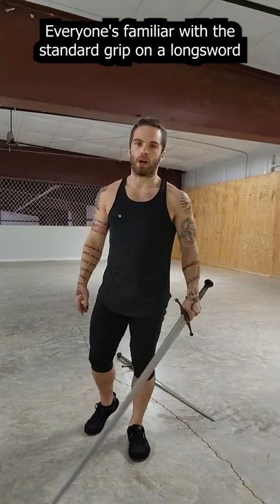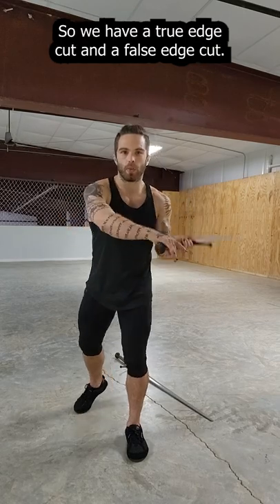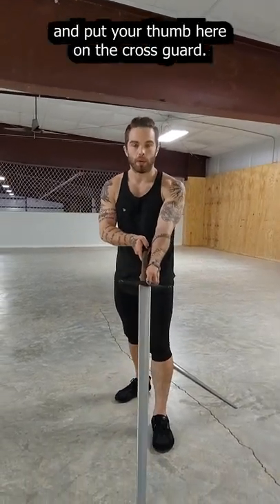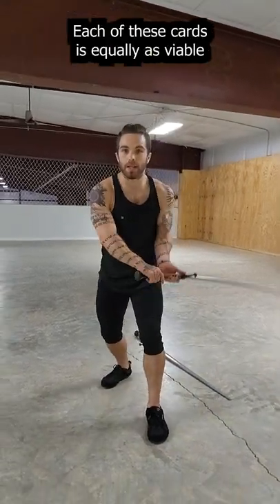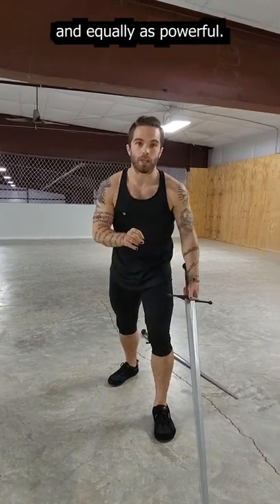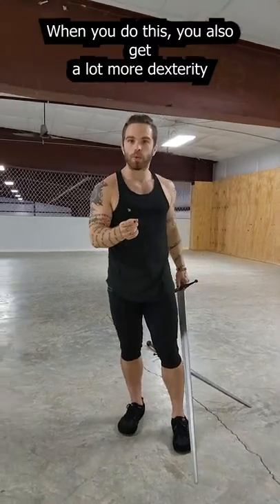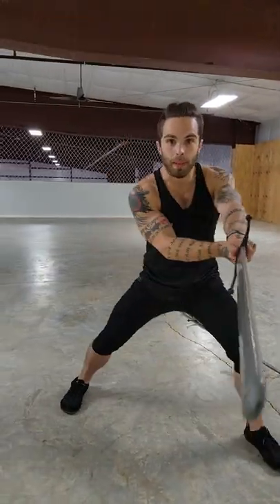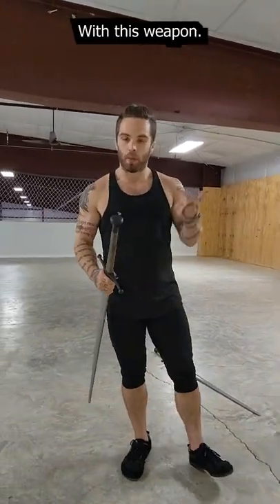Alternate Longsword Grip!